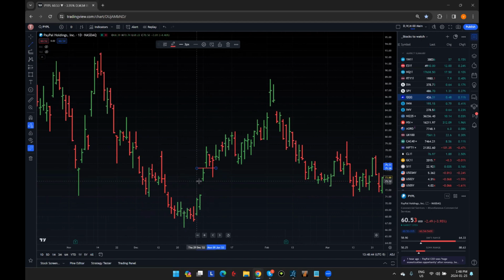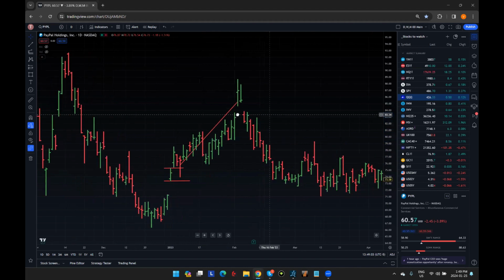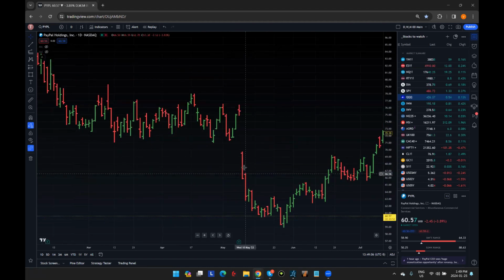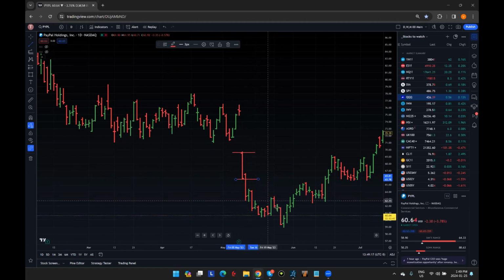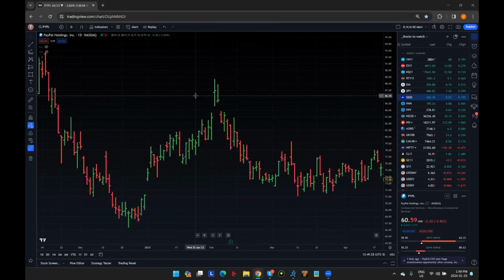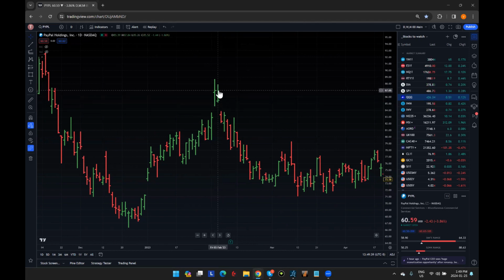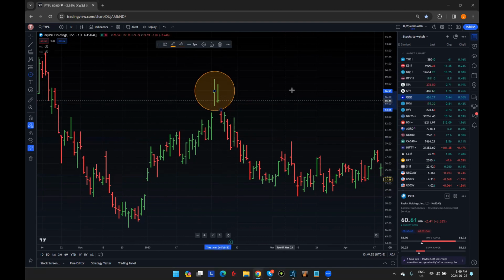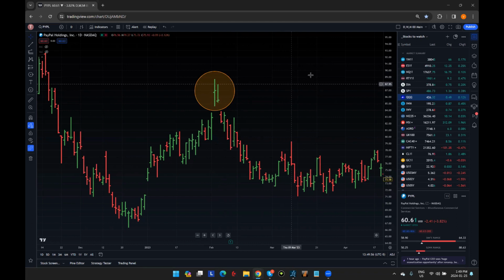Island Reversal: The Secret Stock Chart Pattern That Predicts Major Market Moves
The Island Reversal chart pattern is highly sought after by traders for its strong predictive power, signaling potential major reversals in market trends. Its distinct formation, characterized by a gap on both sides of a price cluster, offers a clear and actionable trading signal, making it a valuable tool for capturing significant market movements.